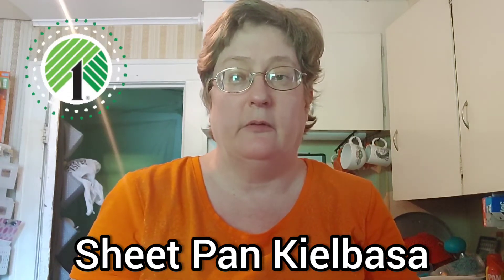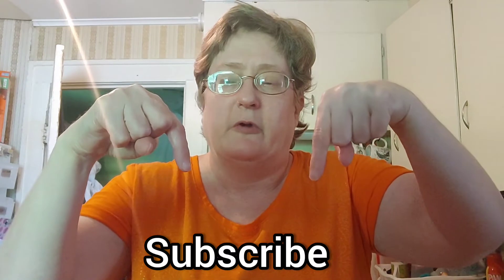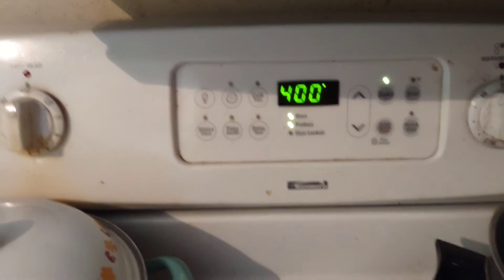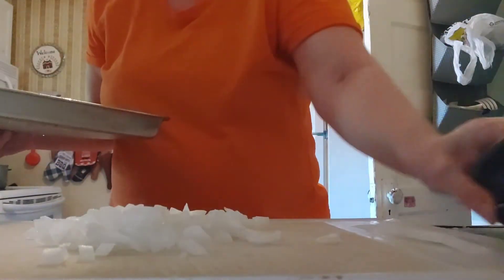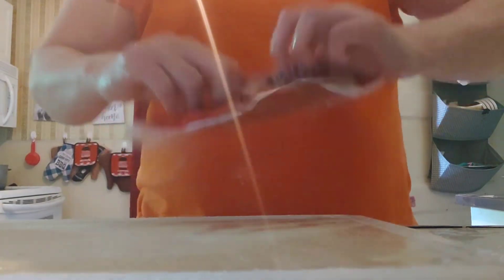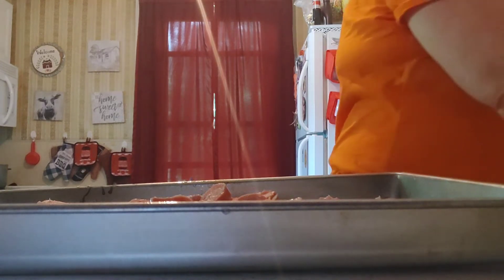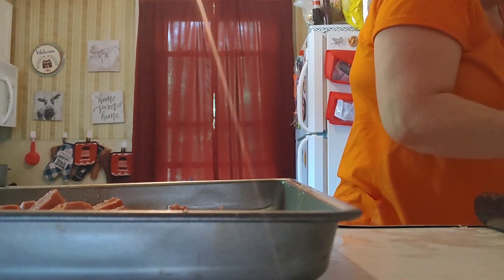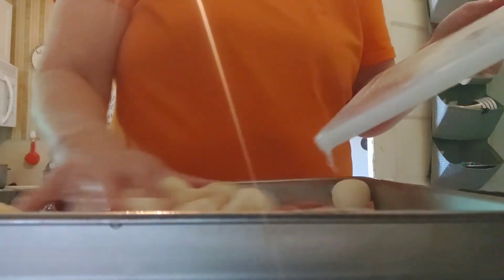Dollar Tree Dinners One Pan Sausage & Veggies $3 Wow!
How to make Dollar Tree One pan sausage and vegetables. Easy cheap meal that feeds four for $3. Wow! That's amazing! In this video I show how to throw together this quick dish that gets you in and out of the kitchen fast. Three ingredients!

You'll need:
Kielbasa
Canned Potatoes
Frozen Stir Fry Blend